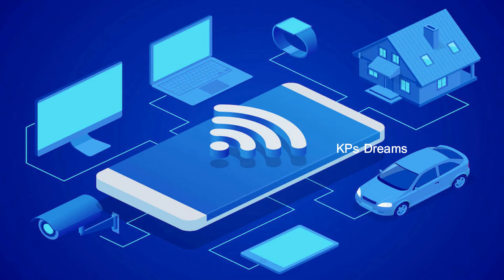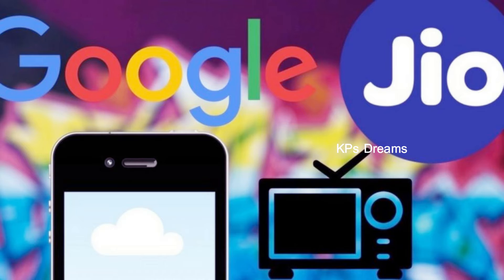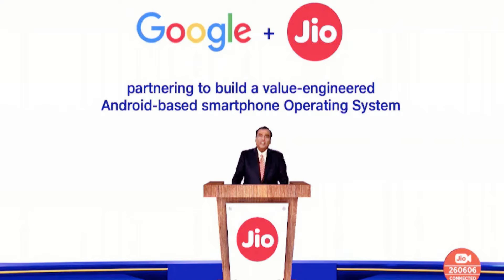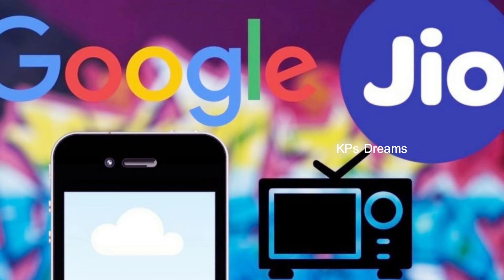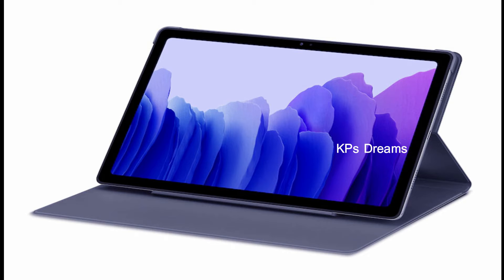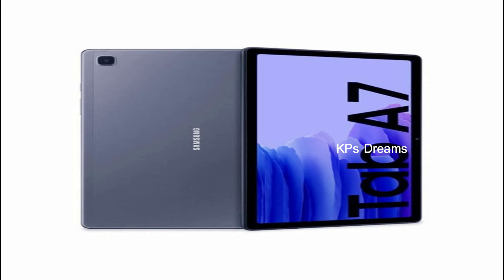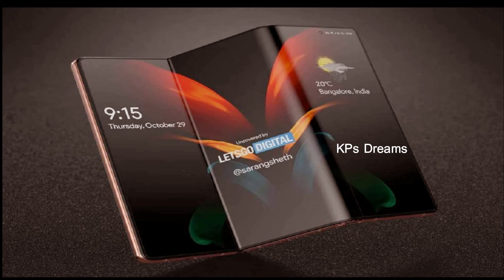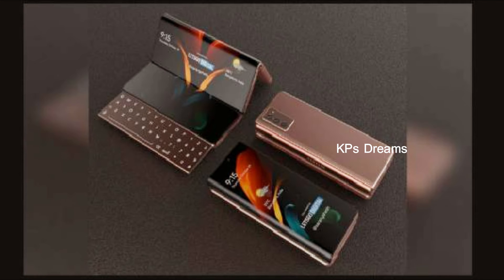facebook smart watch,Samsung Galaxy Z Fold 3,jio and google 5G smartphone,samsung galaxy tab A7 lite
facebook smart watch in tamil

Description:
Welcome to Tamil neithal.This channel is all about sharing my native cooking methods,gardening and beauty tips.thank you for your support.